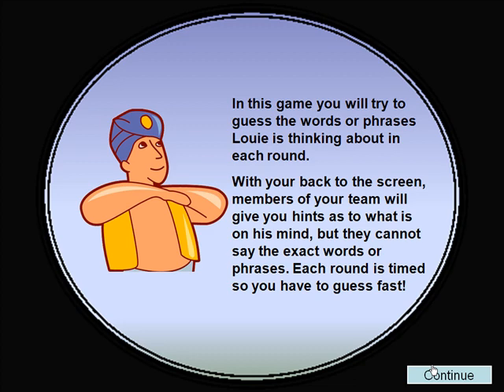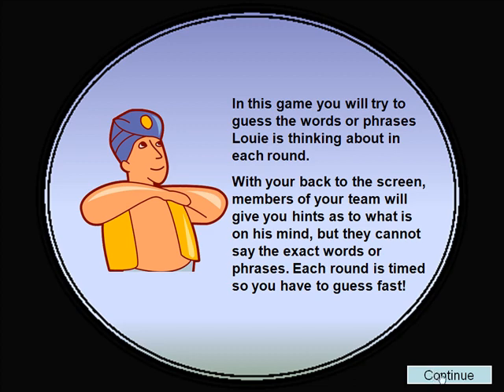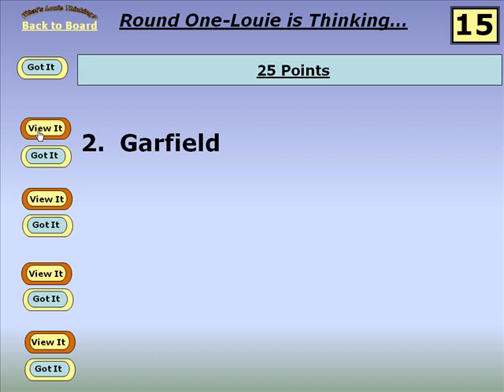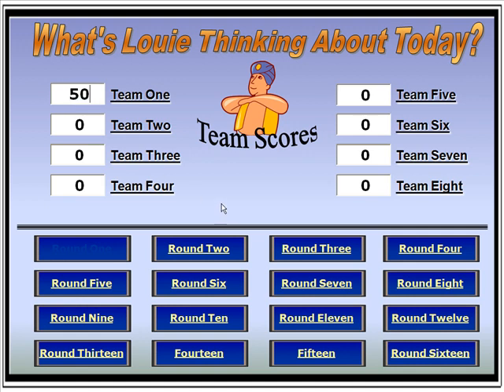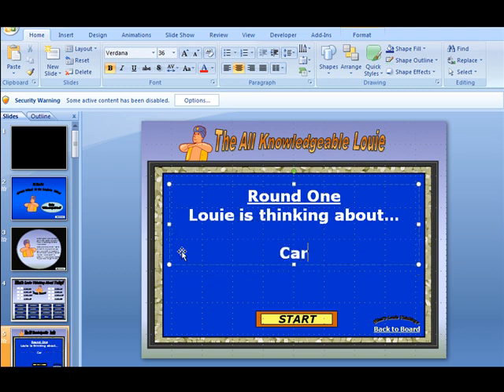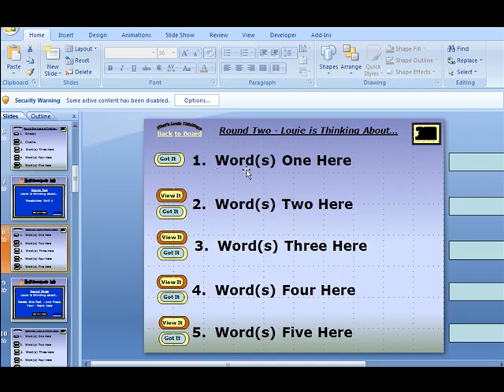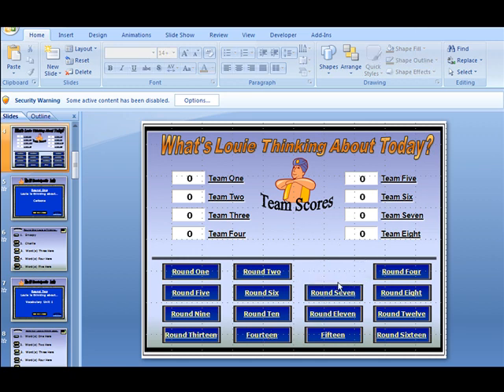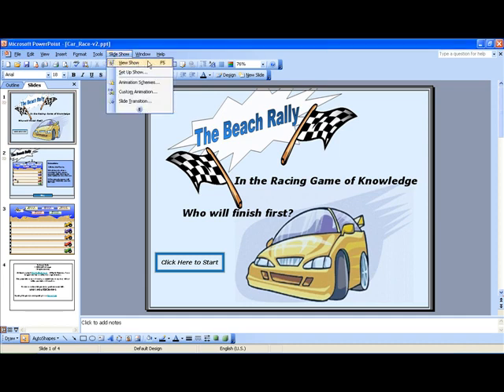Educational PowerPoint Games - What is Loui Thinking - Pyramid Game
PowerPoint Games - Guess Louie. This is a tutorial that shows how to use the What is Louie Thinking  PowerPoint game. Similar to the Pyramid game, in this game half a team sits with its back to the screen while the other half faces the screen. On the screen will appear words or phrases typed in by the teacher. The half of the team facing the screen attempts to get the other half of their team to say those words or phrases without actually saying the words. It is a fantastic game for vocabulary or test review. While one team is up describing the words or phrases the other teams are looking at the words while thinking of what they would say if they were up at the screen. The game is designed to be used by a whole class using a projector or TV to show the game. This game and others are available from: uncw.edu/edgames
**Windows Only. Does not work on all Macintosh computers.